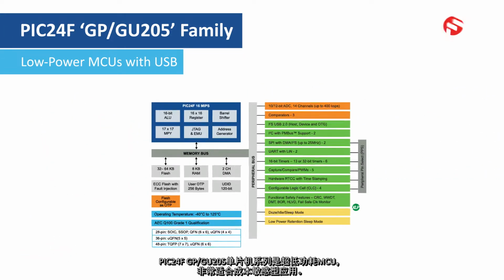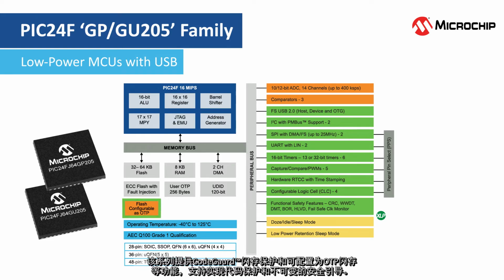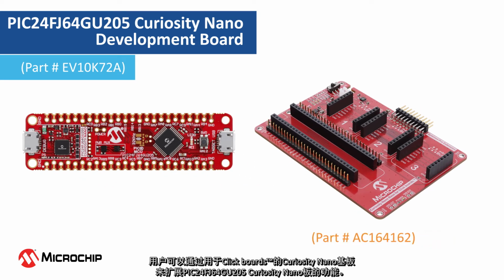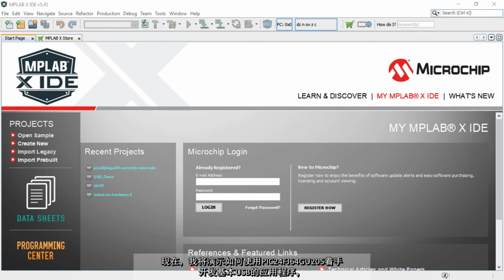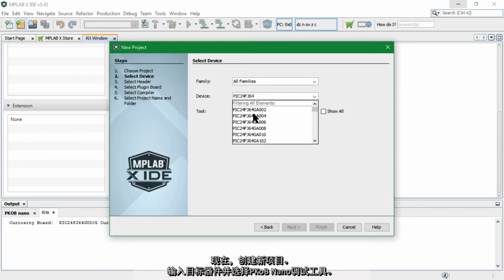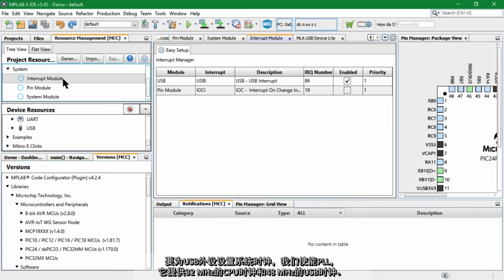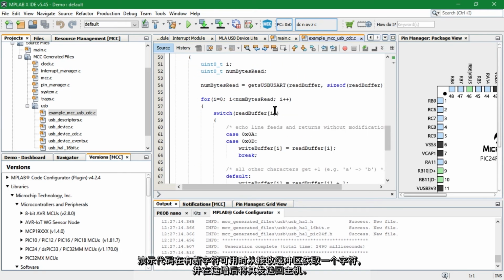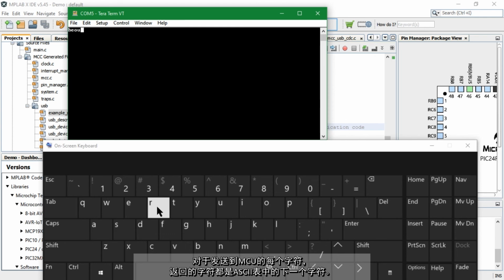使用Curiosity Nano开发板着手PIC24F低功耗MCU的开发入门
本视频将介绍 PIC24FJ64GU205 系列超低功耗单片机和 PIC24FJ64GU205 Curiosity Nano 开发板。